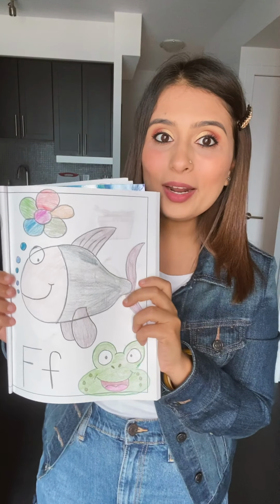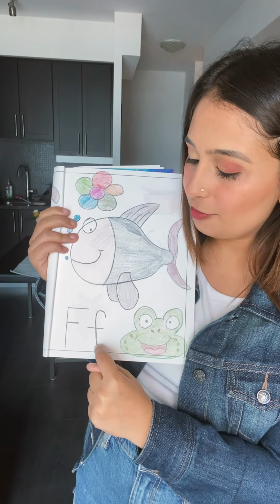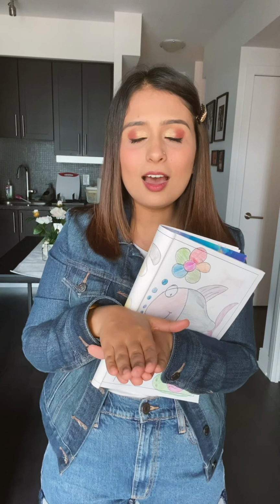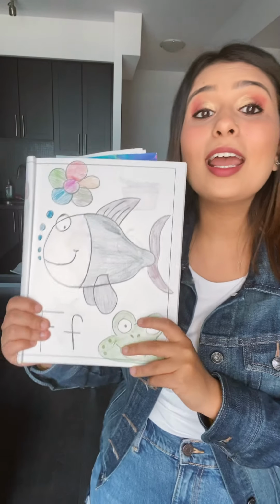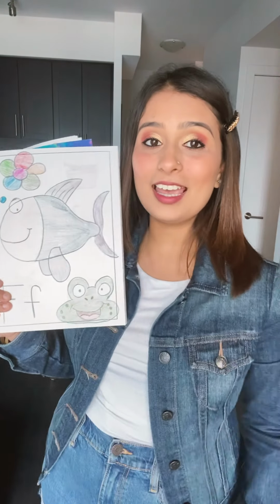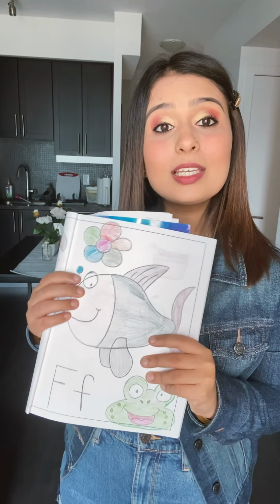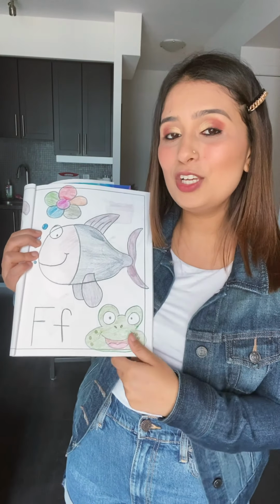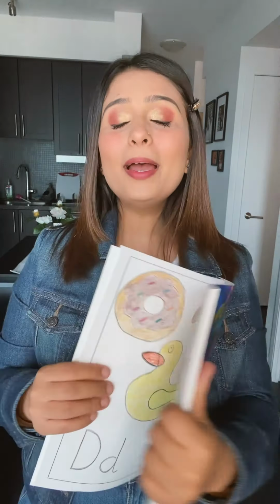Letter Ff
Hi my little explorers today our letter friends are back, we are going to learn and explore around letter Ff.Hope you enjoy the video.